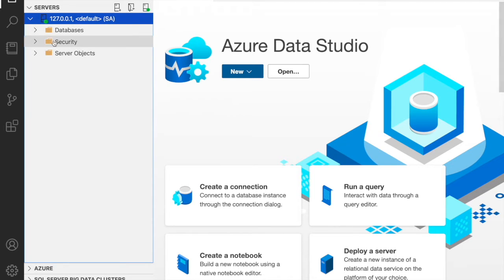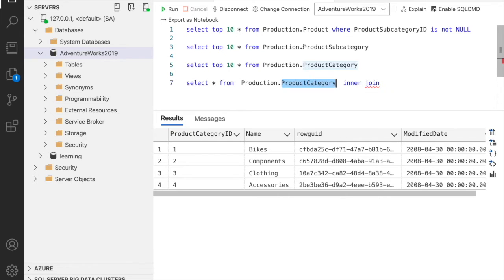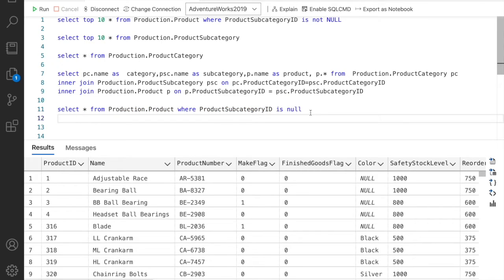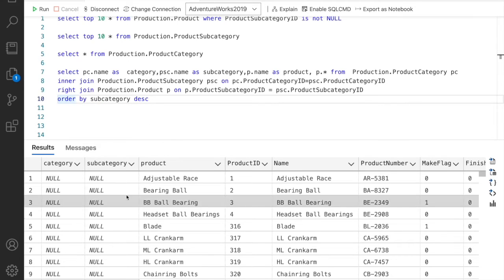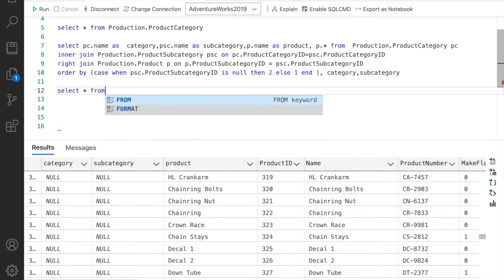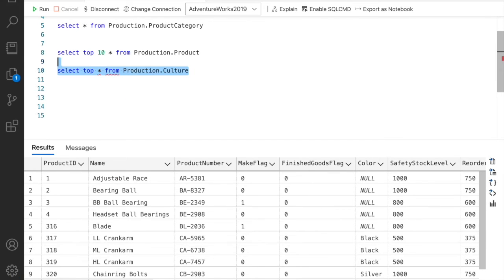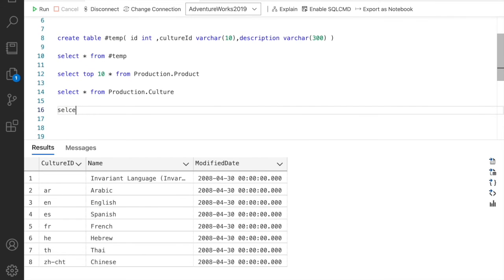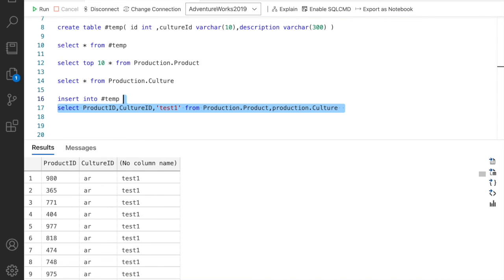Right outer join and cross join in SQL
Explanation of Right and cross join in sql with example.

00:28 Right join
12:26 convert right join to left join
16:21 cross join